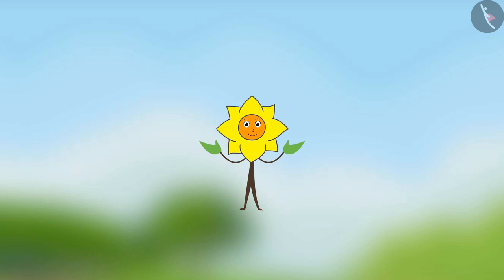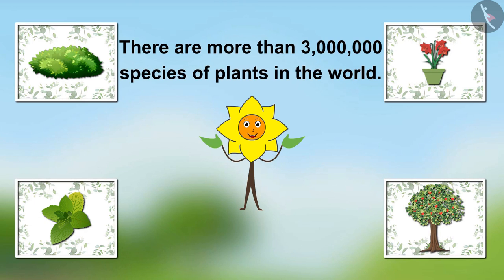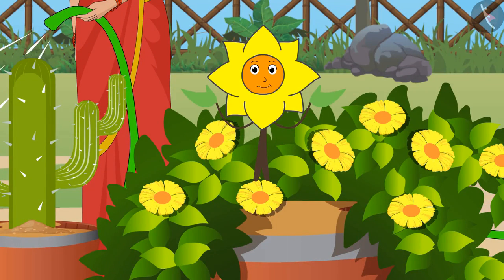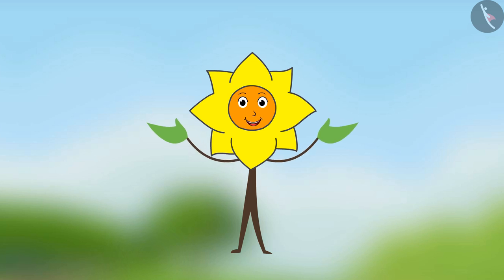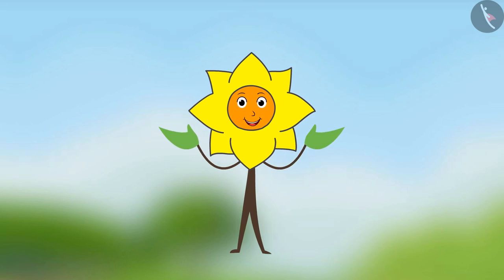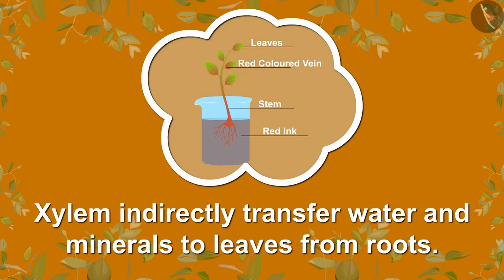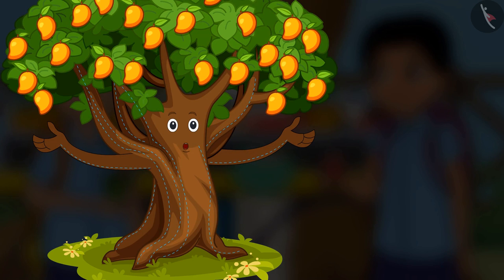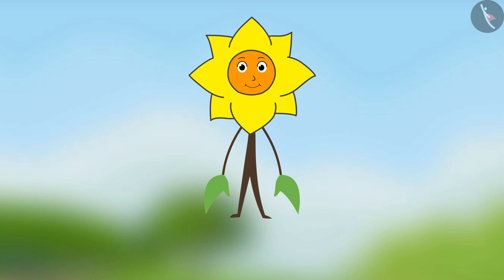Transportation In Animals And Plants | NCERT Science Class 7 Chapter 11 | Part 4/4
Class 7 | NCERT | Transportation In Animals And Plants | Part 4/4 | English | Class 7 | Transportation In Animals And Plants | Life Processes

In this video, we will study about Transportation In Animals And Plants.